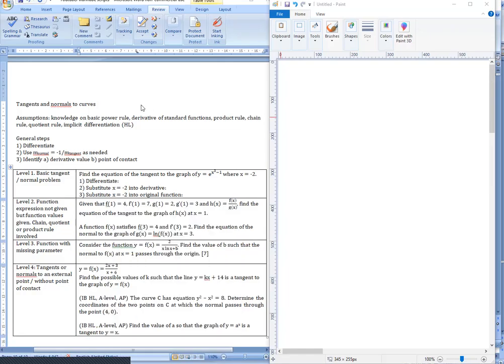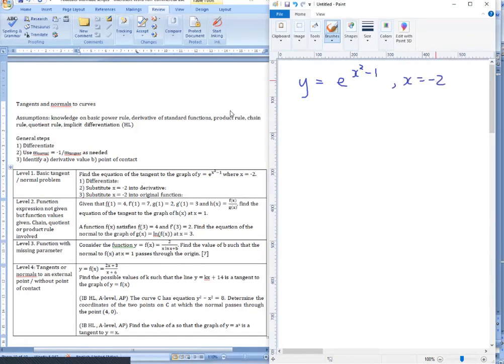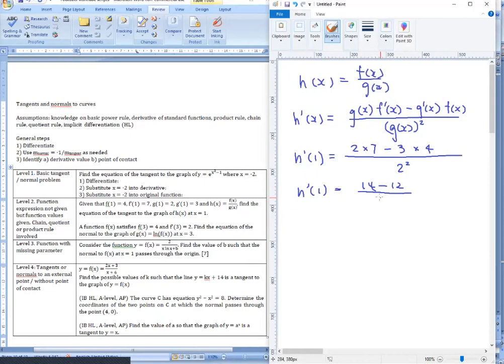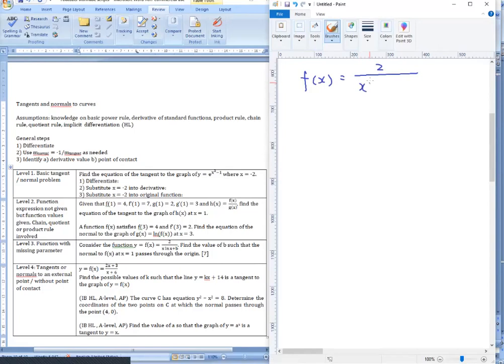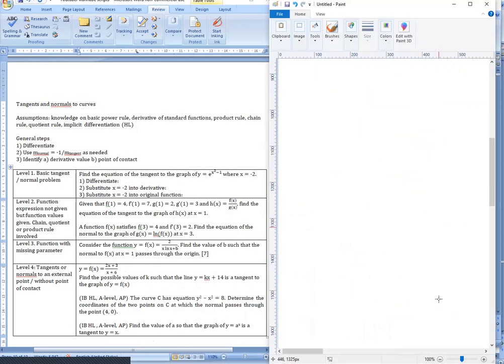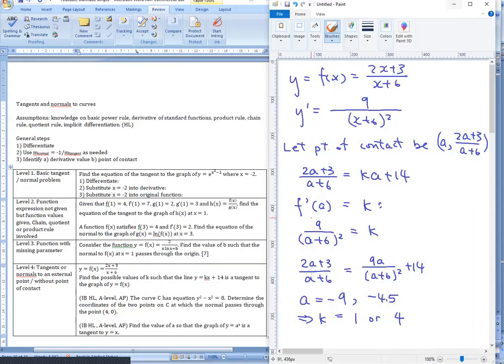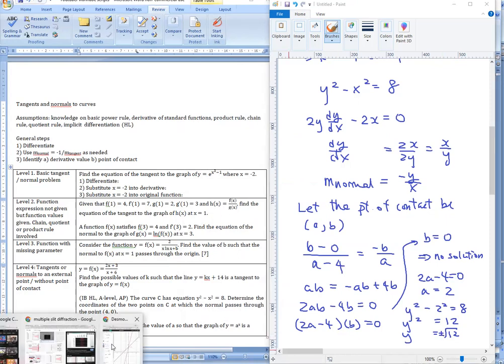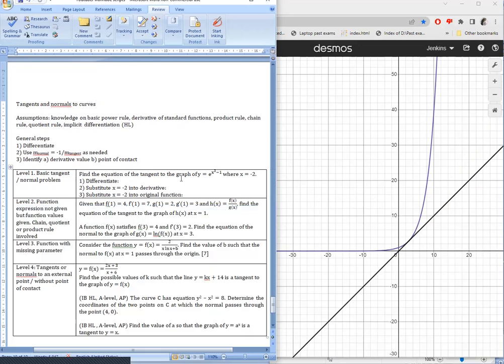[Calculus] Finding tangents and normals to curves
0:00 Intro
2:00 Level 1: basic problem with function and point of contact known
4:57 Level 2: differentiation without function expression
8:40 Level 3: differentation with missing information on function but known point of contact
12:17 Level 4: external tangent and normal, point of contact unknown
(comment: example 4-1 could be more easily solved using discriminants)